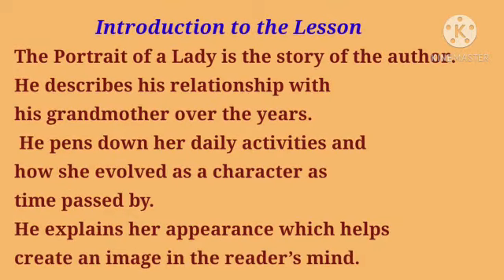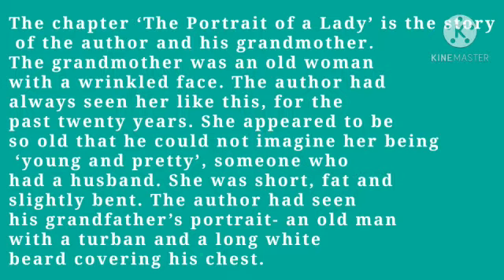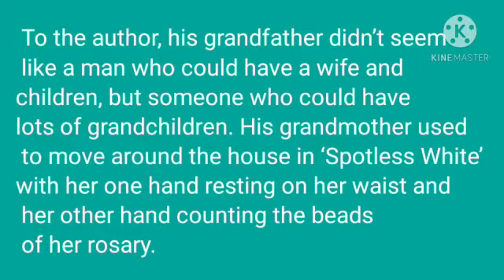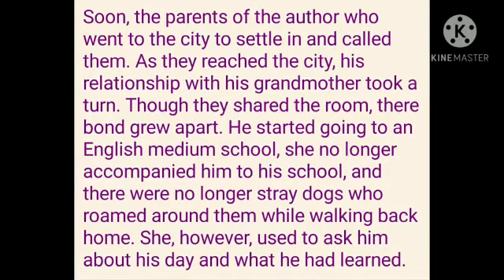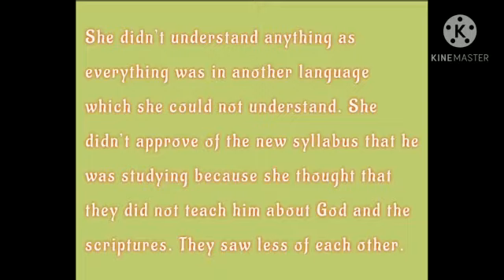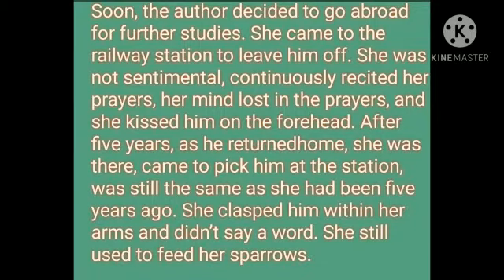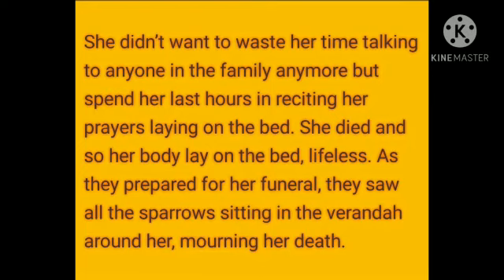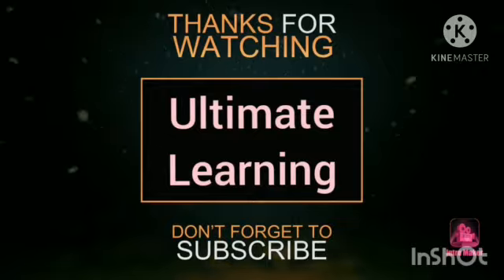The Portrait of A Lady | Class XI n XII |Eng.Compulsory